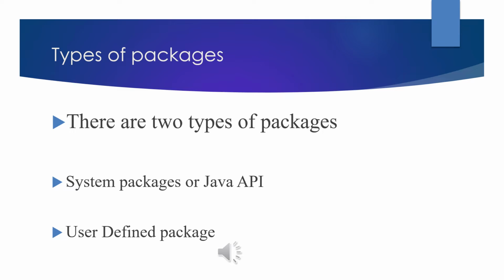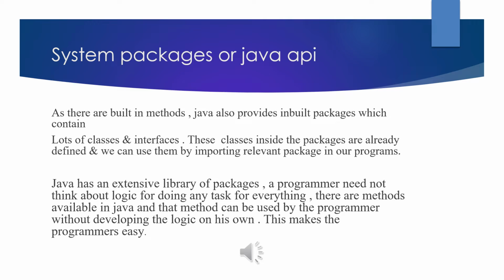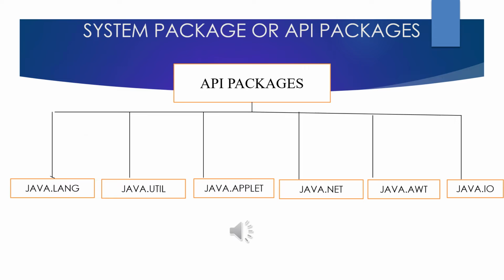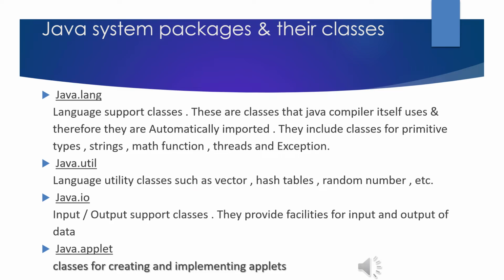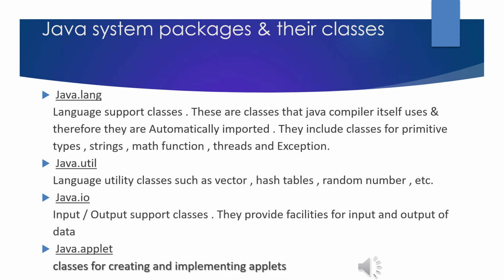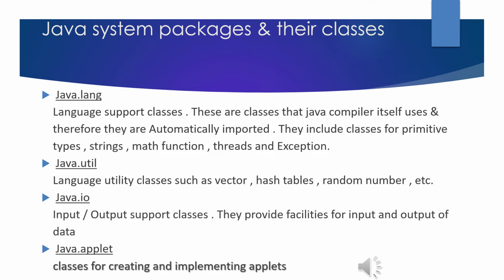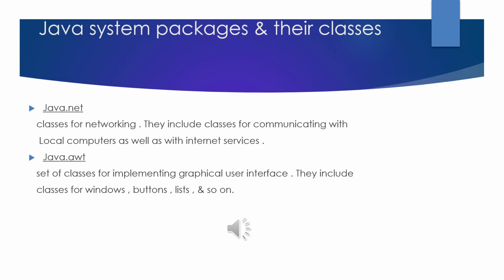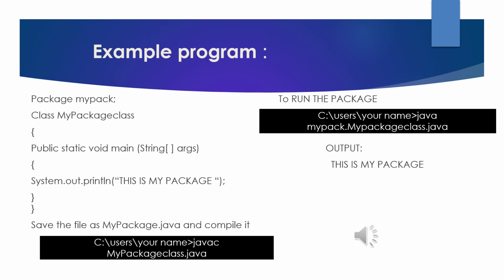PACKAGES IN JAVA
Submitted by Vignesh.M II B.Sc 'B'